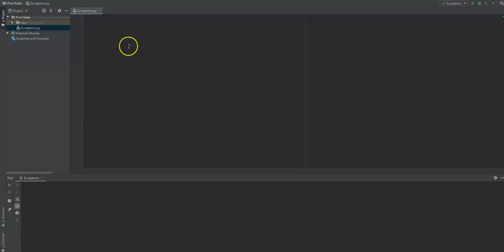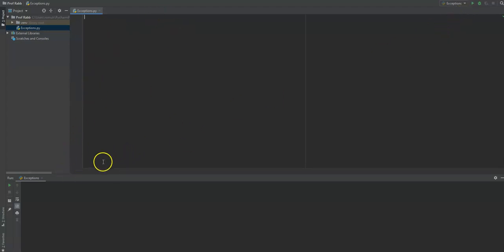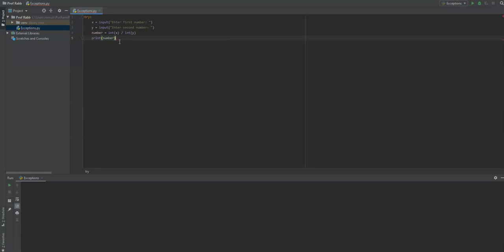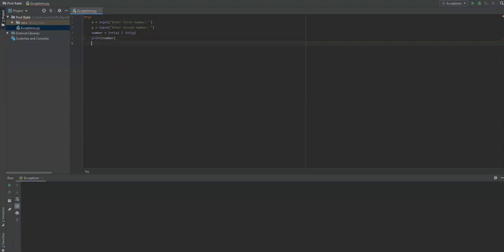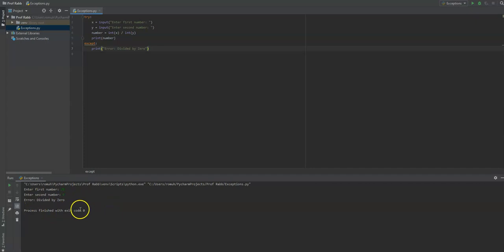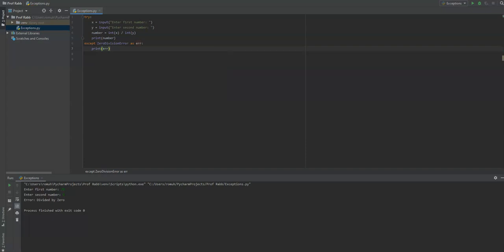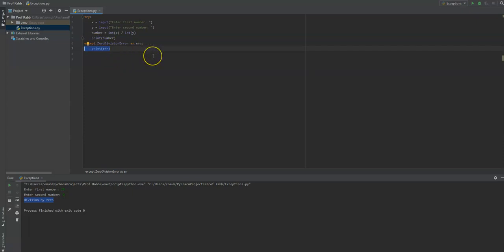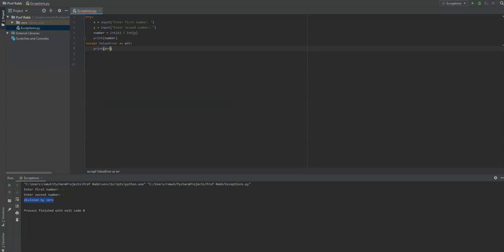Exception Handling in Python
In this section we will review try and except statements and how to pass errors in Python.